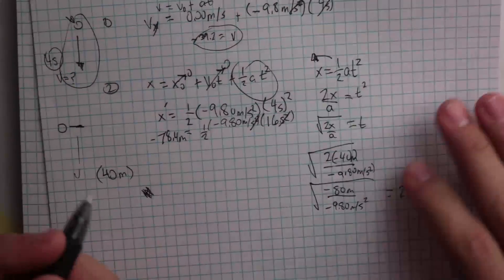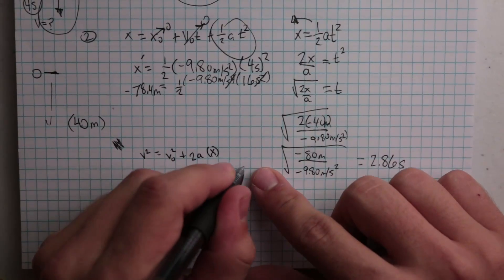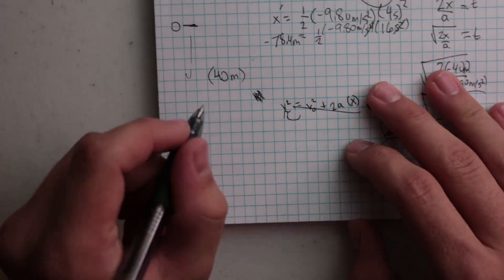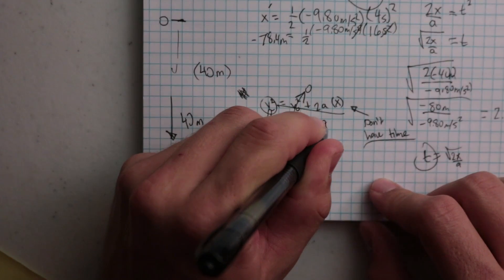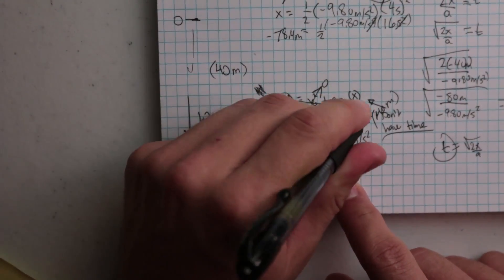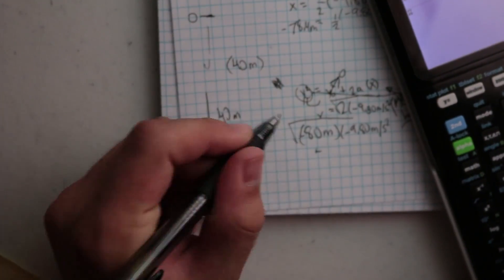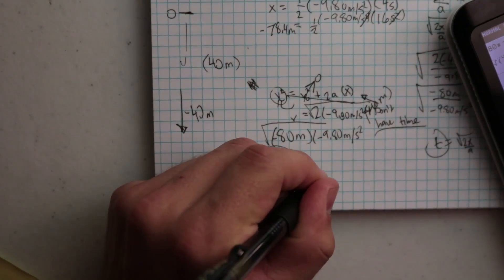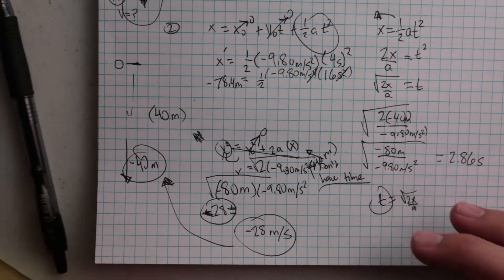Physics: That Equation, finding final velocity without time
V^2+Vo^2+2a(x)
An equation that is useful when you don't have time.